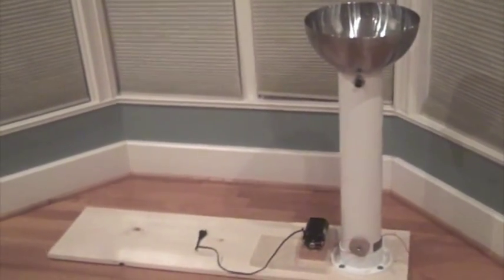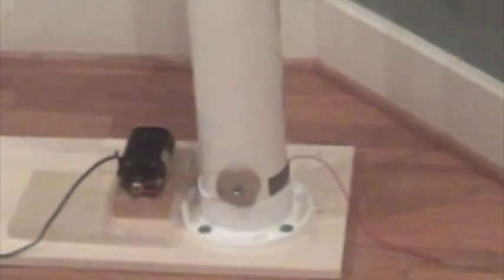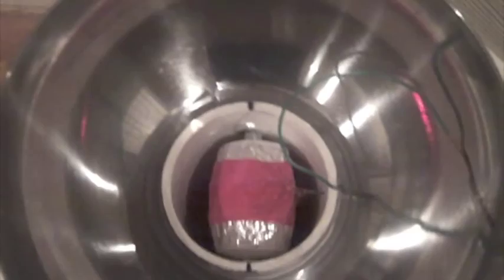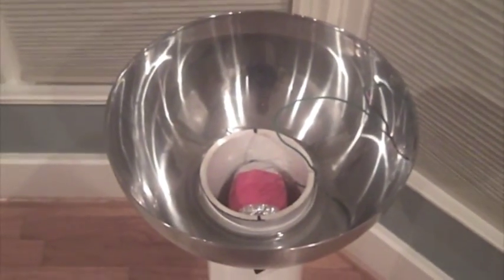Van De Graaff Generator: Improvements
Some improvements I made to my VDG.